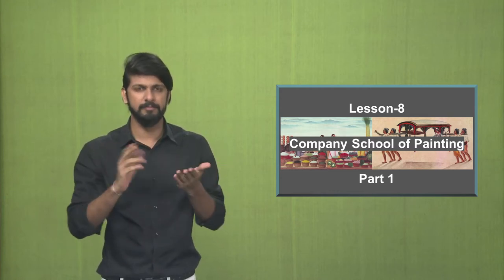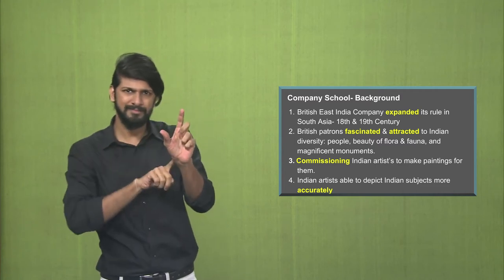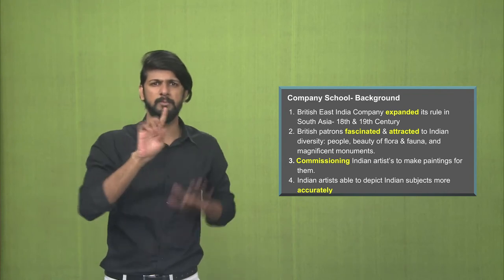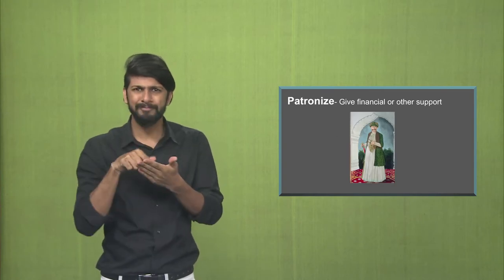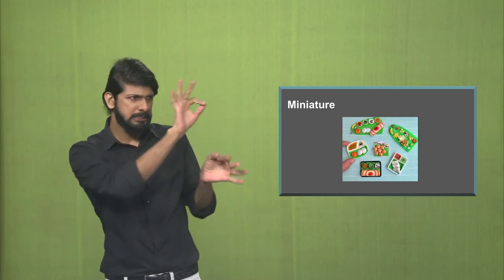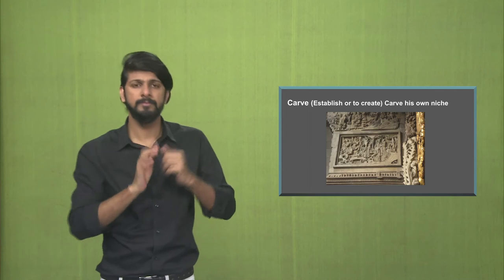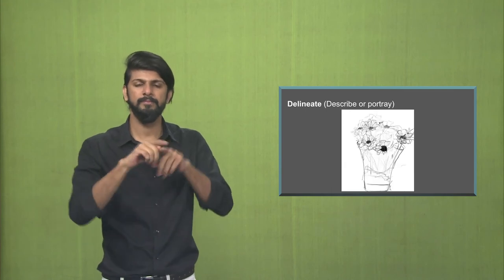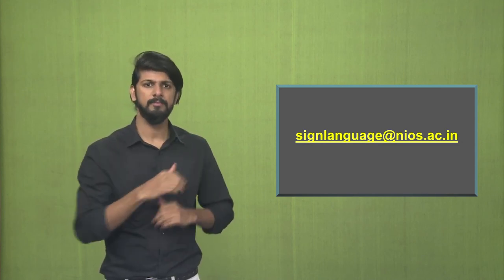Panting_L08 : Company school of Painting Part 1